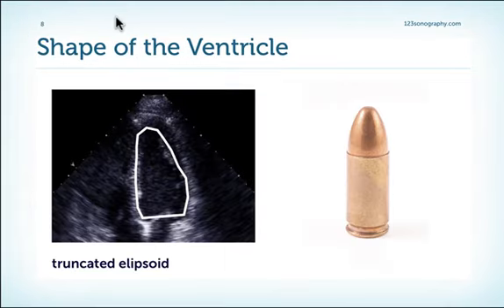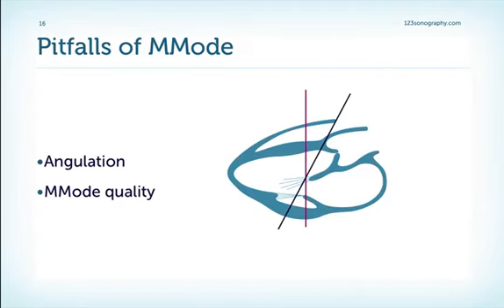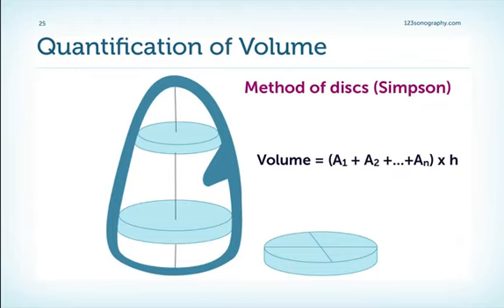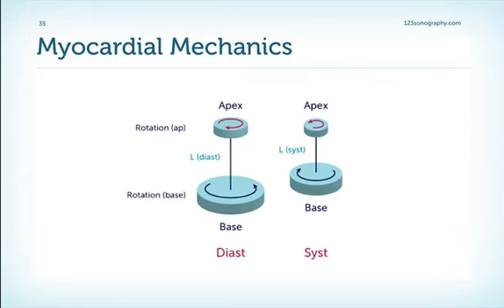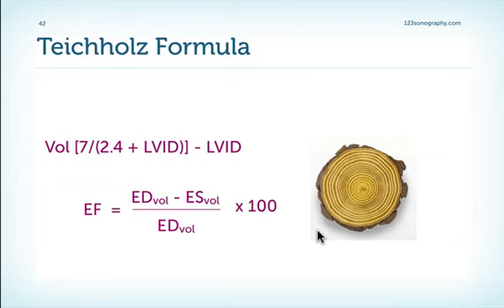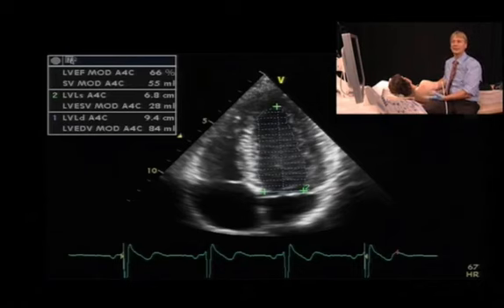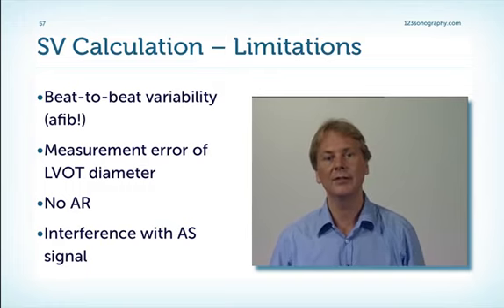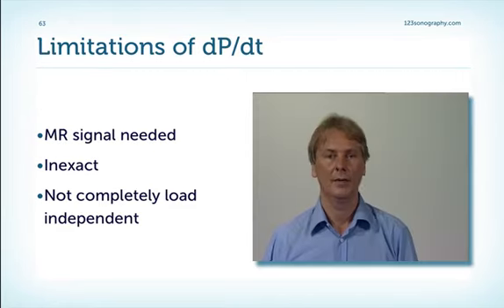Chapter 3 Heart Chambers and walls 1 LV